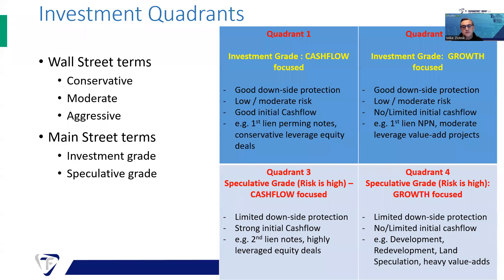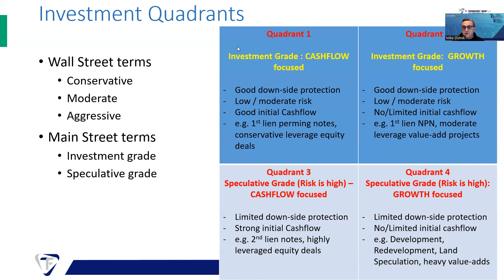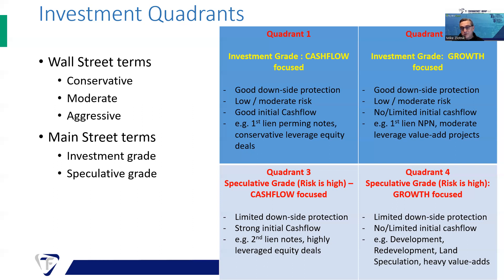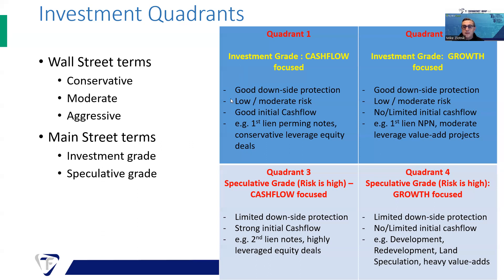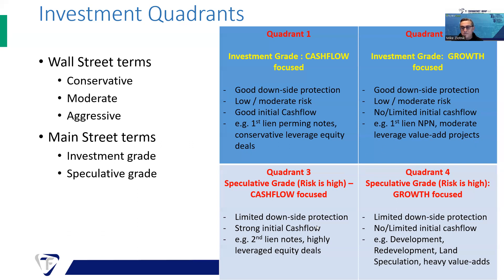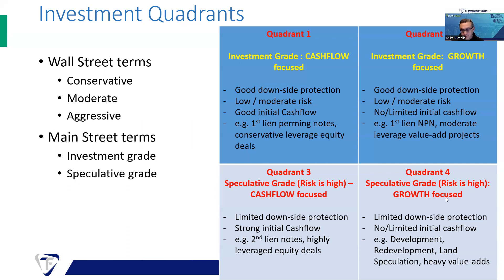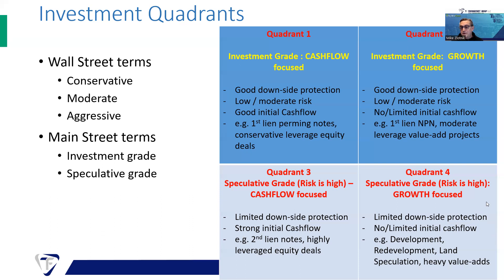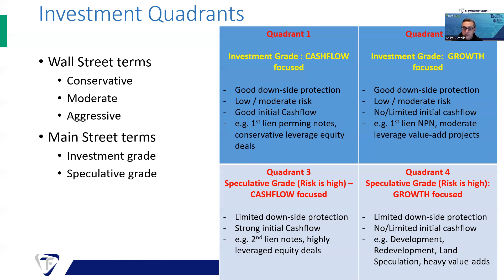4 quadrants of Investing with Mike Zlotnik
4 Quadrants of Investing - Learning to invest better